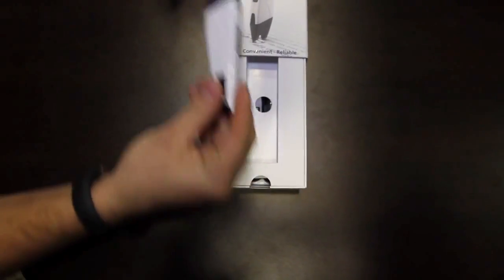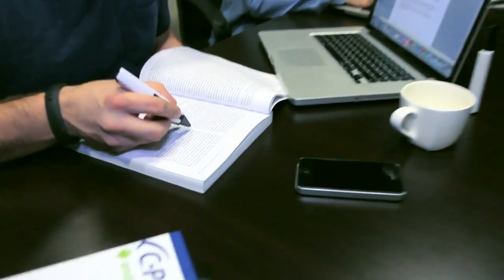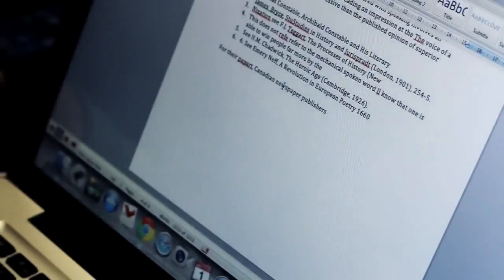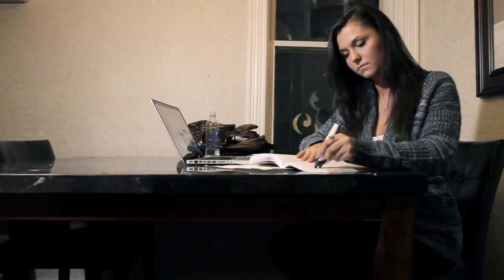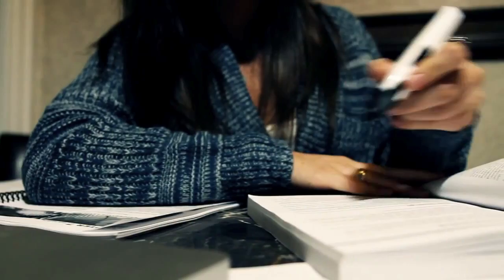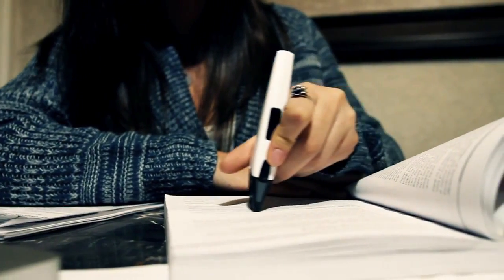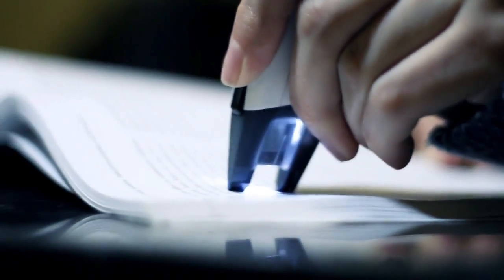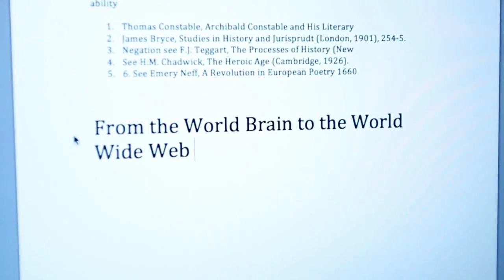C-Pen The Digital Highlighter | Handheld Portable Bluetooth Scanners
Portable Pen Scanner C-Pen 3.5 is our most advanced device, with Bluetooth and a rechargeable battery that allows for total wireless use. This device is made for the user that wants to get all the great functionality of a C-Pen with both their computer and mobile device. Compatible with Android OS, Windows and Mac OS X.

It works with Windows, MAC and Android.

Cost: $159

System requirements Windows XP/SP2, Vista (32/64 bit), Windows 7 (32/64 bit), Mac OSX 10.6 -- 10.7 (Beta), Android 2.1+ USB port (USB 2.0/1.1) PC/Mac: 200 MB free disk space Android: 40 MB of free disk space Widcomm or Microsoft Bluetooth stack (MS stack is included in XP SP2 and newer Windows releases)

Built in Translation Software
International or ESL students can use the C-Pen's built in translation software. The text-to-speech function can significantly improve communication skills, and reduce the communication barrier.

Save Time and Share Notes
Why spend hours re-typing sentences? Simply highlight text with the C-Pen and it is re-typed for you in editable text on your computer or mobile phone. Insert the text into your computer through a USB or Bluetooth (MS Word, Excel, Google Docs, Dropbox) making it easy to share notes, research and more with colleagues

Using a Mac? Windows? or Android Device?
No Problem! The C-Pen Scan text directly into any application on your laptop or mobile device (Android) with Optical Character Recognition.